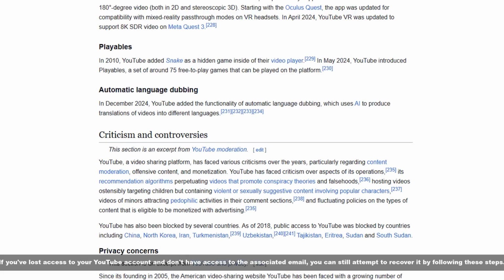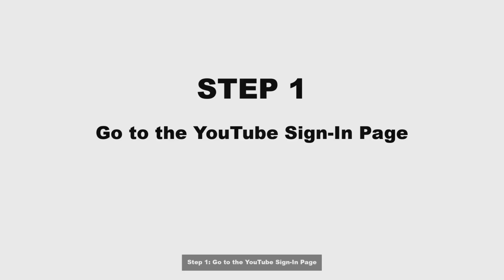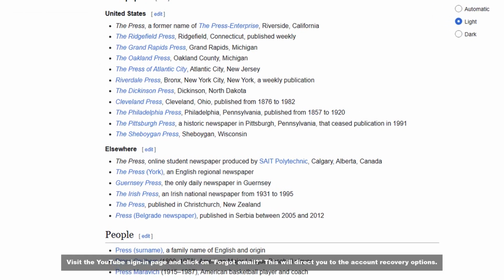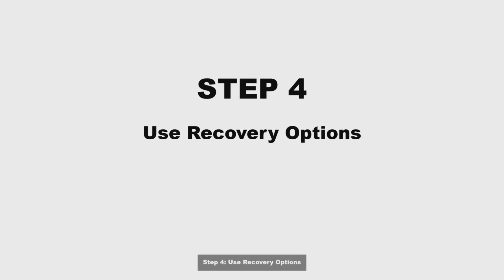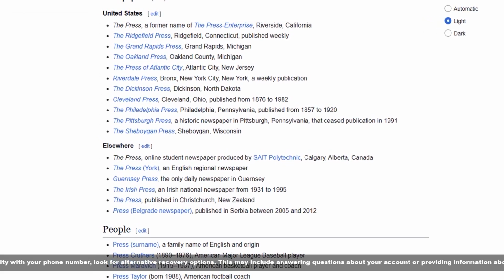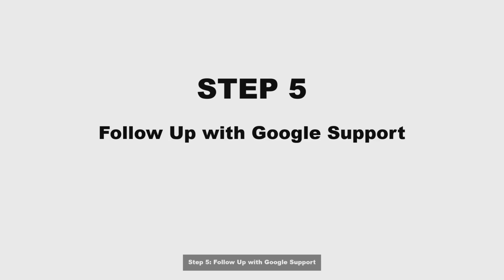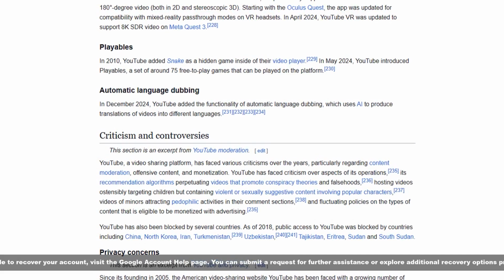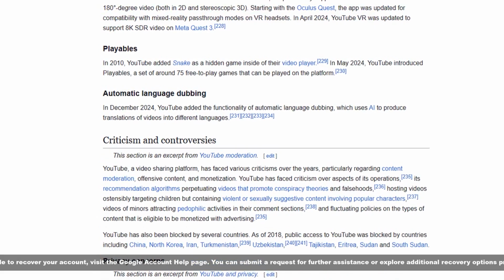How To Recover YouTube Account Without Email 2025 (2026)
In this video, we will guide you on how to recover your YouTube account without email in 2025. If you've lost access to your email, don't worry! Follow our step-by-step instructions to regain control of your account.